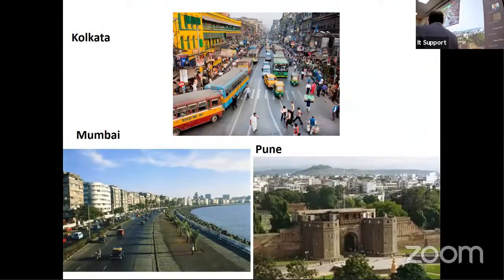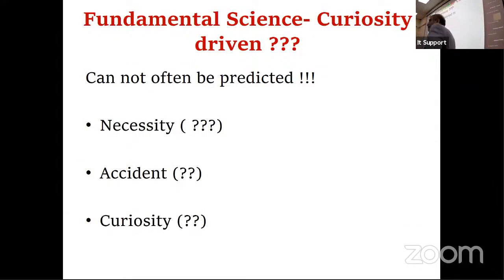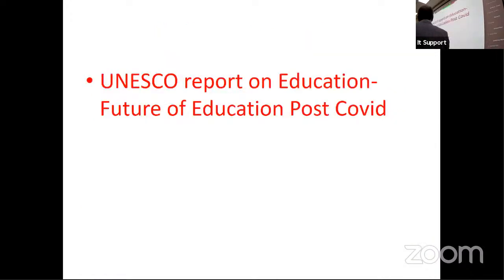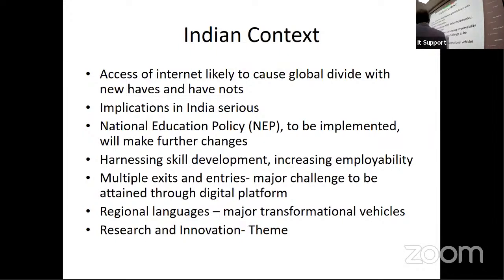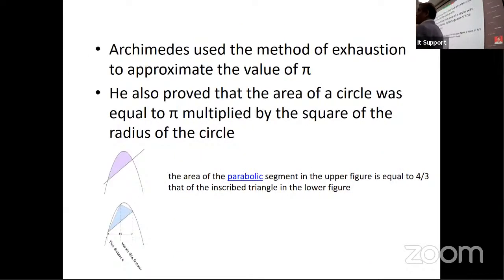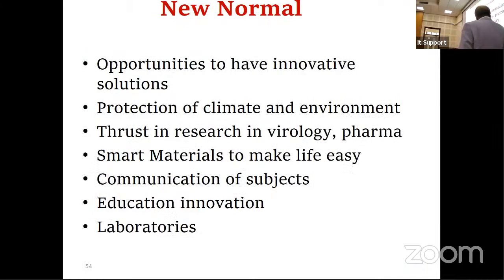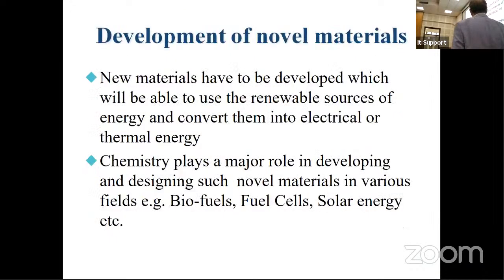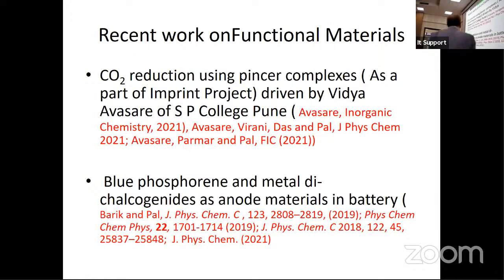Institute Lecture by Prof. Sourav Pal